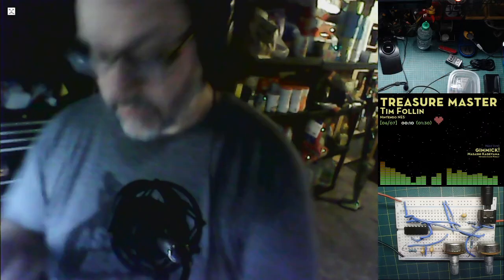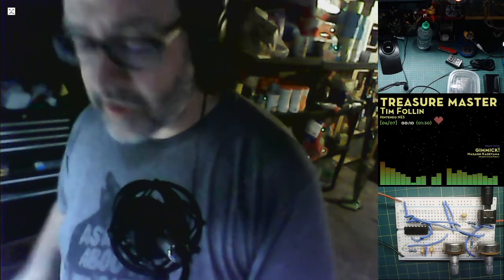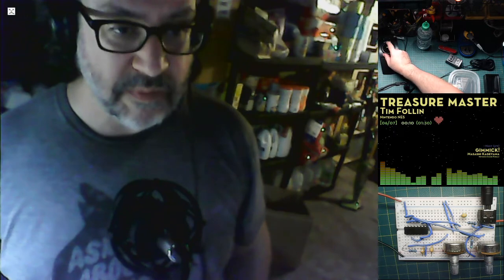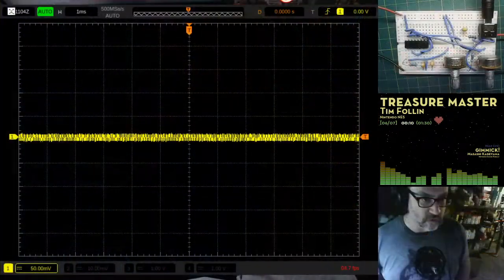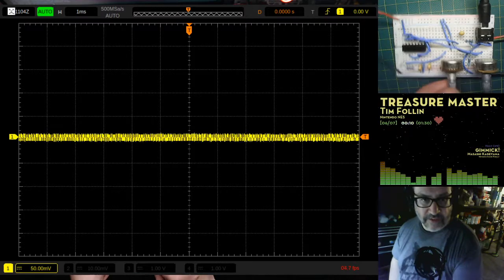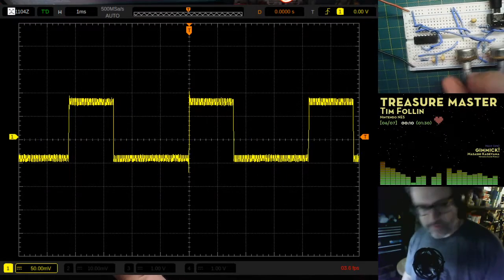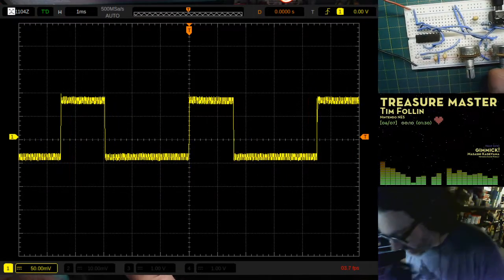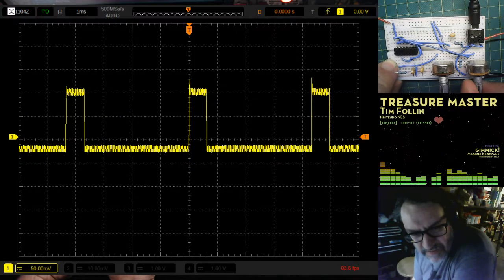Atari Punk Console on an oscilloscope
This is what the Atari Punk Console noise looks like!